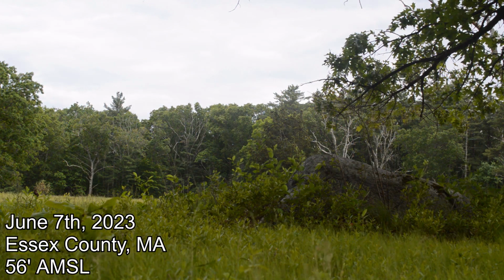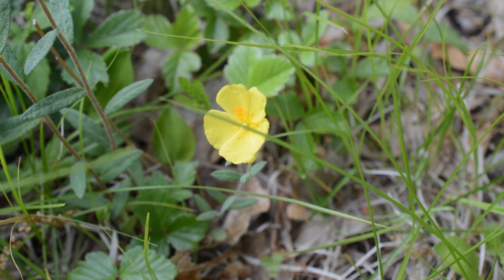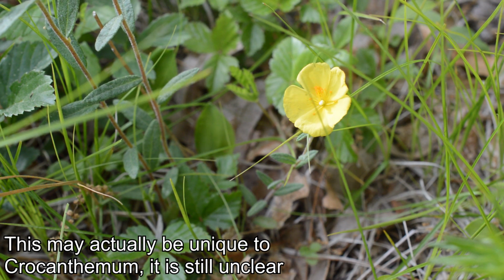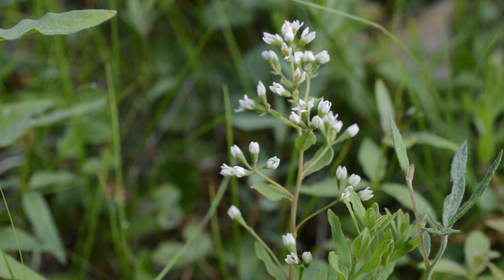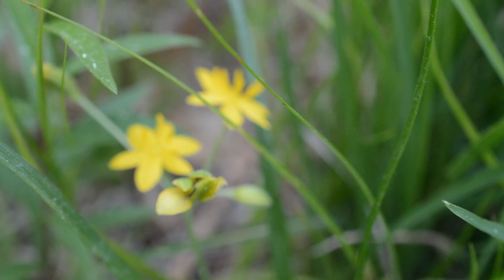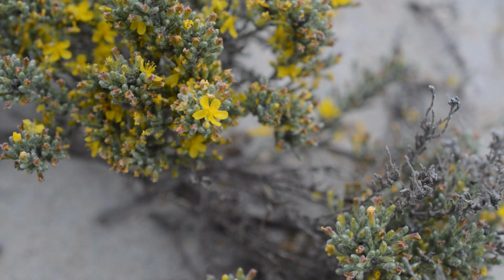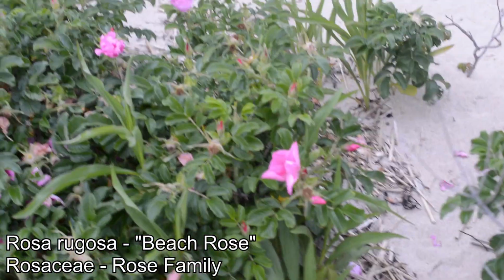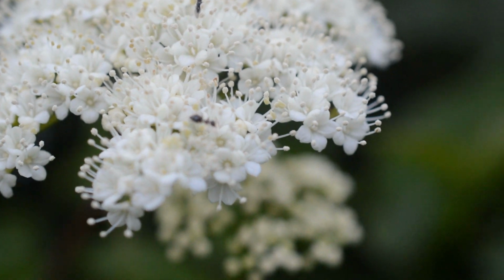NEcology #43 - Getting Cozy With "Rock Roses"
"Rock Roses" are plants in the family Cistaceae, fire adapted and sand-loving these fascinating yellow blooms are actually in the order of Hibiscus and Mallows; Malvales. Quite a few make their home here in New England and the majority are found near the coast. A key component of the coastal dunes and heathlands, join me on an expose of this little talked-about family.

Plants of interest:
Crocanthemum canadense - "Canada Frost Weed"
Comandra umbellata - "Bastard Toadflax"
Melampyum lineare - "Narrow-leaved Cow-wheat"
Hypoxis hirsutis - "Yellow Star-grass"
Houstonia caerulea - "Azure Bluets"
Hudsonia tomentosa - "Wooly Beach-heather"
Solidago sempervirens - "Northern Seaside Goldenrod"
Rosa Rugosa - "Beach Rose"
Lechea sp. - "Pinweed"
Dasiphora floribunda — "shrubby-cinquefoil"
Viburnum dentatum - "Southern Arrowwood"